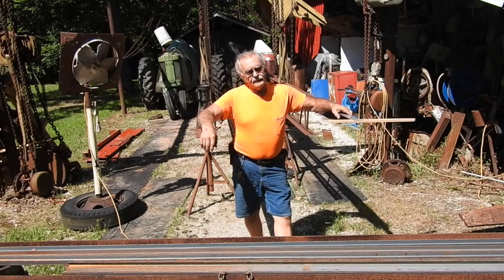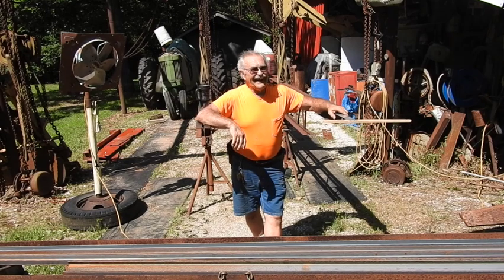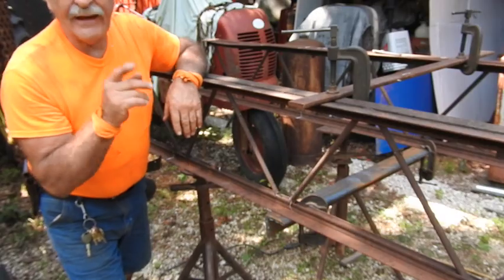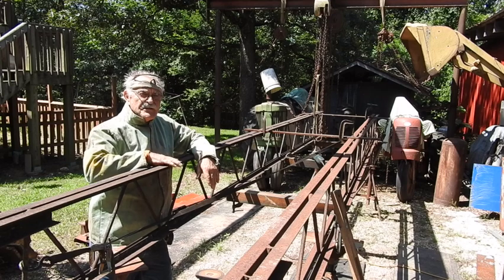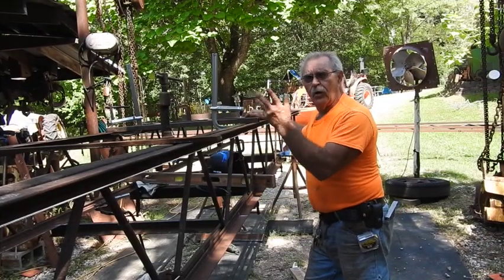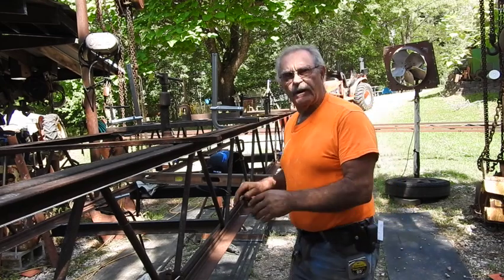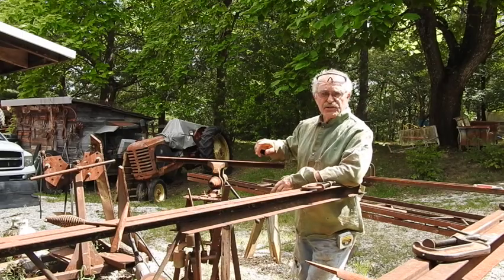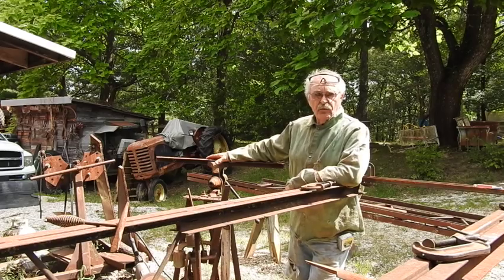Frontier Sawmill Trailer Build Pt 1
The first video of a short series on building a 21'4'' trailer out of scrap materials highlights the squaring and bracing of the frame.  The choice of materials were construction debris in the form of 25' long bar joists from a building demolition project many years ago.
  A lot of fast forwarding is done during the mundane task of weld, weld and more weld.  It's a little more exciting to grind away the rust, but not enough to run as regular speed. Then the most exciting is the use of the exceptionally old and equally massive metal band saw.  But its use is fast forwarded as well.
   The next video in the series will involve cutting and splicing an axle out of a 1950's mobile home from its original width to the necessary shorter width to support and transport the much smaller bandsawmill and bed frame.
   The bar joists are proving to be a superior choice for maintaining rigidity of the frame.  That rigidity is what's required for support of the three sections of bed frame of the Frontier mill.  The last thing you want is a springy and flexible frame for the mill to rest upon during transport or while in use and sawing lumber.
   This isn't a how- to video, but it is something that might get you to thinking of other options on building a trailer for your own bandsaw of a different brand.  There are about as many ways to build a 'machine specific' trailer as there are guys burning rods. So nothing you see in this video is purported to be the BEST or the ONLY was to accomplish the task.  It's simply the way I decided to do this one.  Your ideas may and should vary.